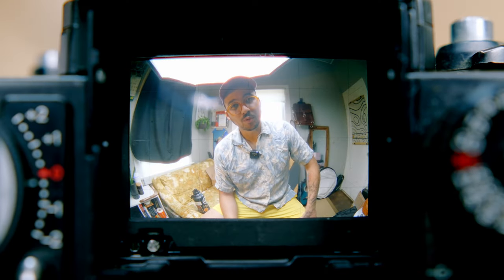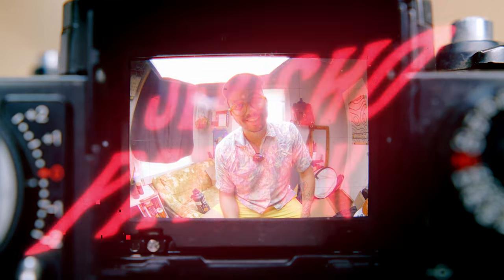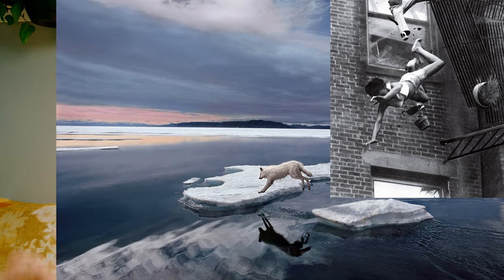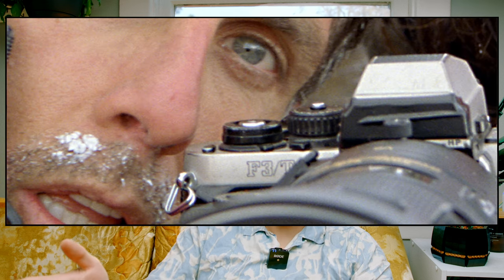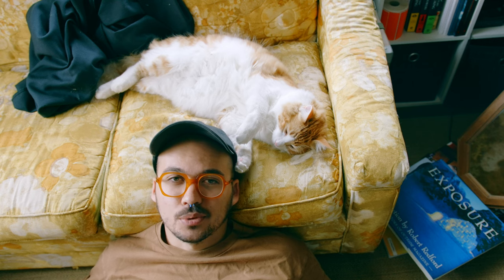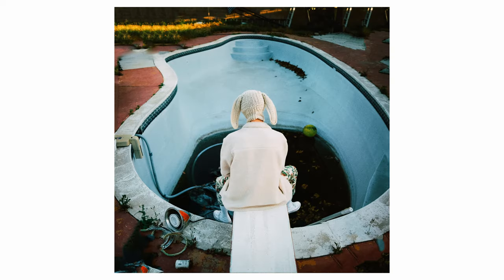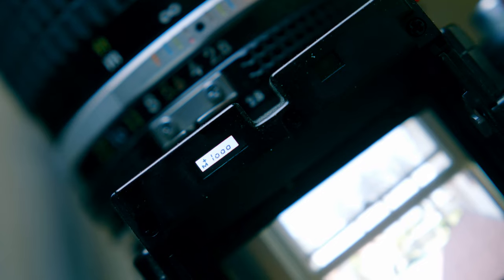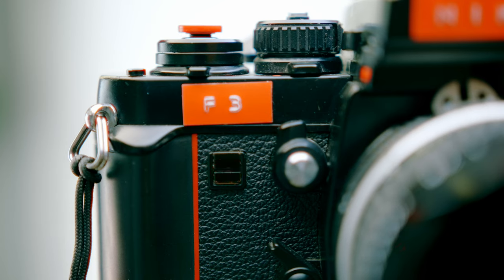The Best Nikon You Can Buy in 2022?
Is the Nikon F3 the best Nikon you can buy in 2022? Watch and find out.
00:00  Intro
00:10 The Camera
00:34 The Meat
00:45 Goose